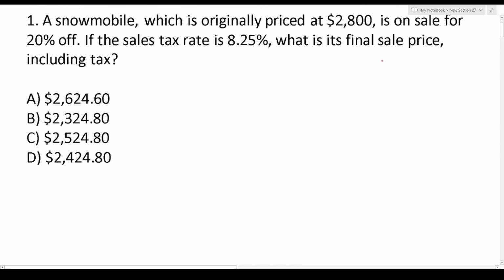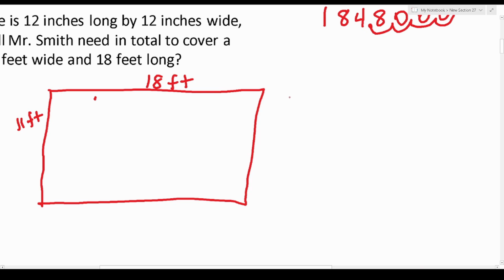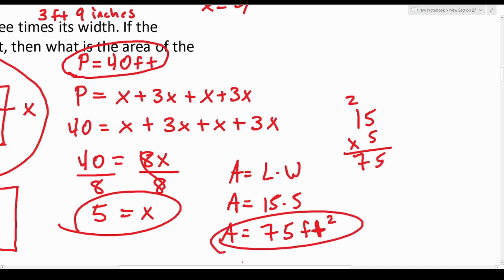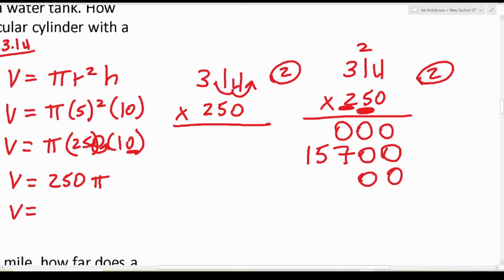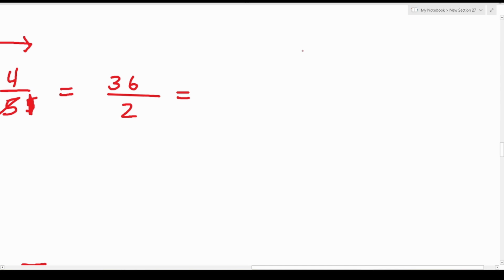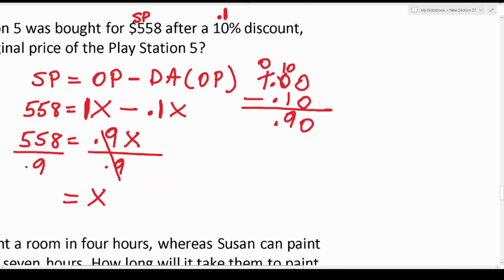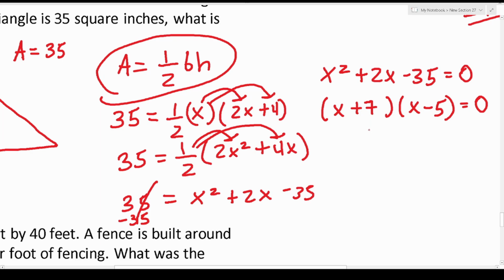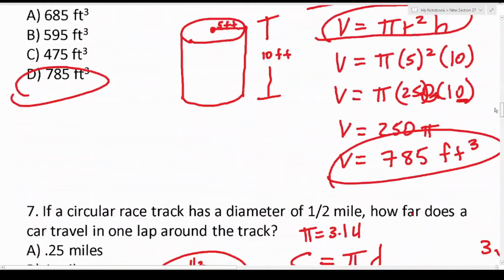Grammar Hero's 2021 ASVAB AFQT Practice Test: The Arithmetic Reasoning Subtest (Hard Questions)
In this video, I work out some problems from an ASVAB arithmetic reasoning practice test.  In order to do well on the Armed Services Vocational Aptitude Battery (ASVAB), you must be comfortable solving problems that are similar to the ones in this video.

0:00    Intro: No Calculator or Reference Sheet & Channel Memberships!
2:18 Q1: Calculating Discounts and Tax
11:12 Q2: Area of Quadrilaterals
15:00 Q3: Proportions
20:00 Q4: Perimeter and Area of Quadrilaterals
23:30 Q5: Distance, Rate, and Time
30:15 Q6: Volume of a Cylinder
34:50 Q7: Circumference
37:19 Q8: Averages
41:13 Q9: Dividing Fractions
44:34 Q10: Area of Circles
47:40  Q11:  Percentages
52:20 Q12: Find Original Price, Given Discount
56:18 Q13: Combined Rates
1:01:07 Q14: Area of a Triangle
1:06:30 Q15: Perimeter of Quadrilaterals
1:09:54 Q16: Distance, Rate, and Time & System of Equations ( &
1:15:01  Outro

2018 / 2019 ASVAB For Dummies
1,001 ASVAB Practice Questions For Dummies (+ Free Online Practice)